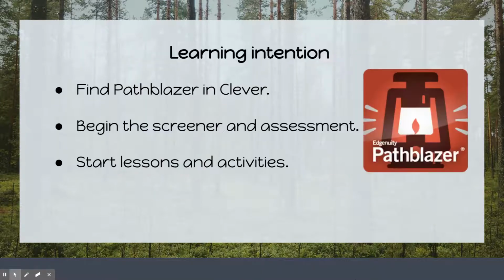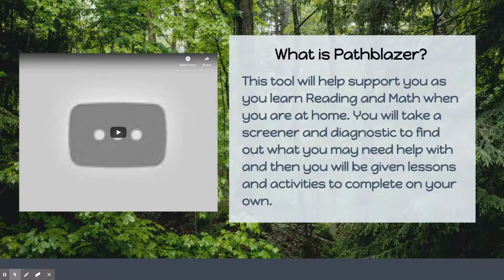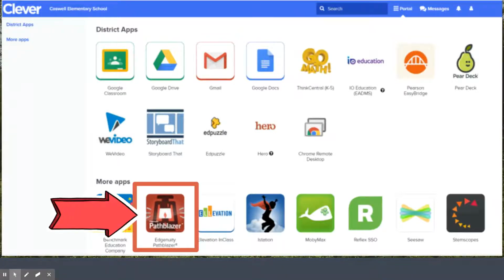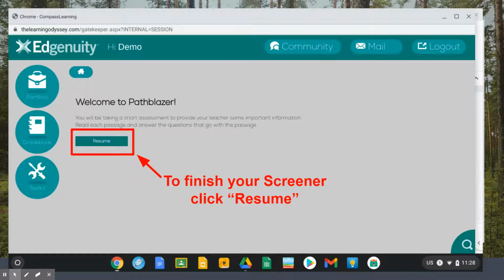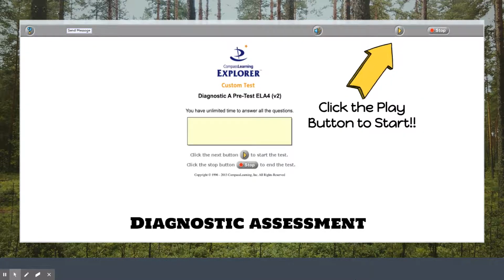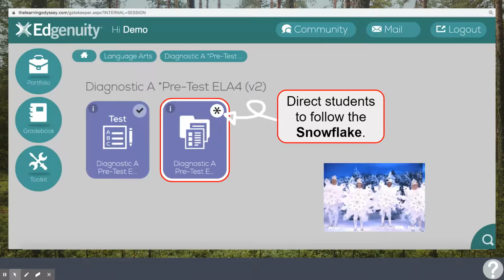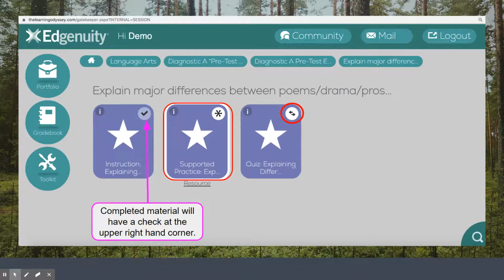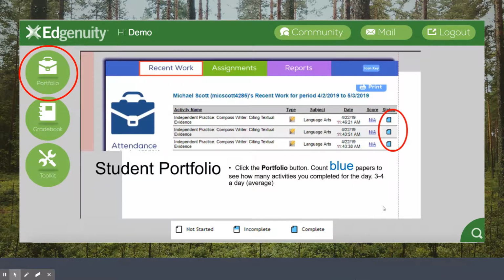Tech Tip Tuesday #7 pathblazer part 2, english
our bi-monthly update to support students and families in using educational technology